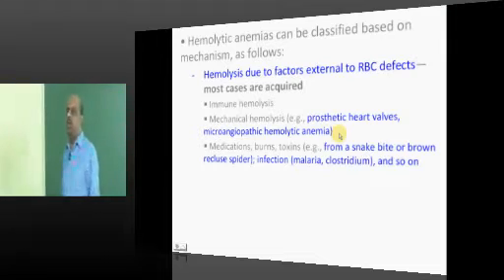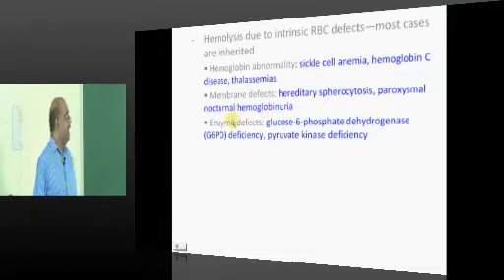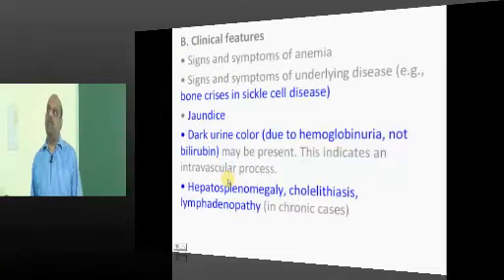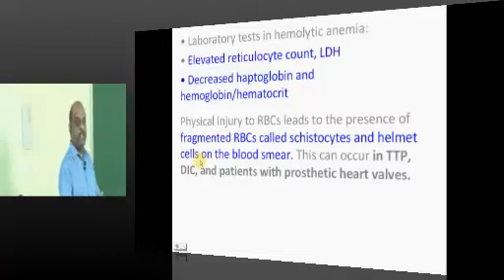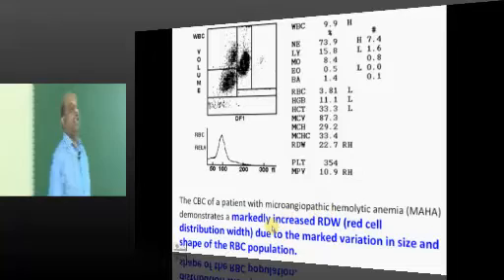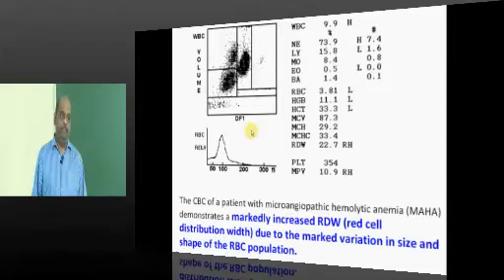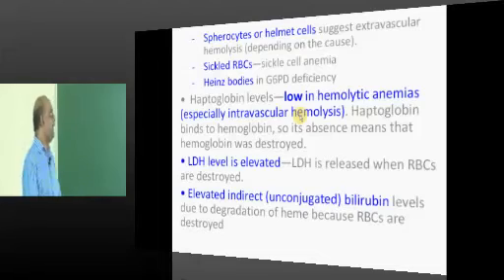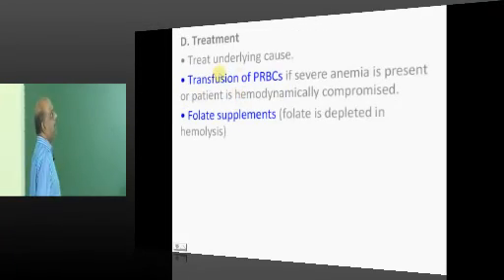AIPGMEE Live Coaching Medicine MBBS October 30th Part 01